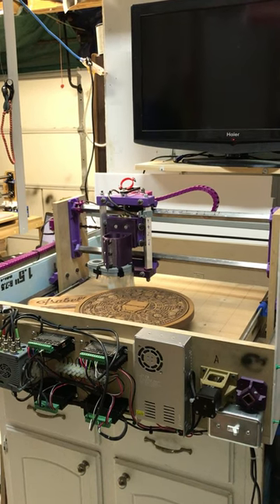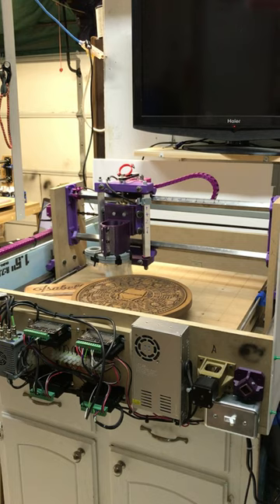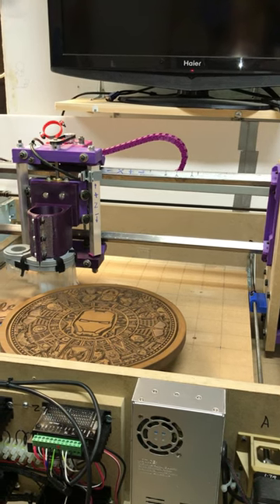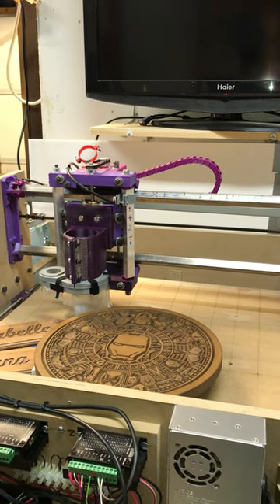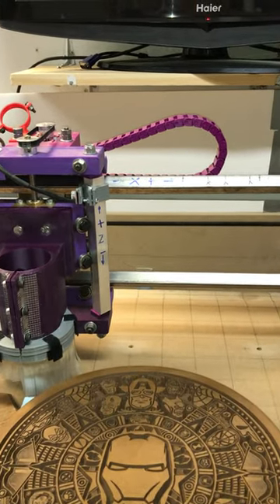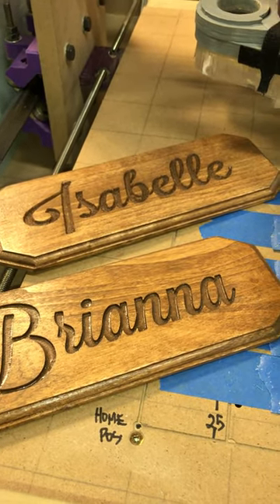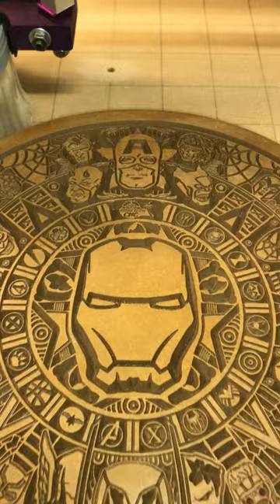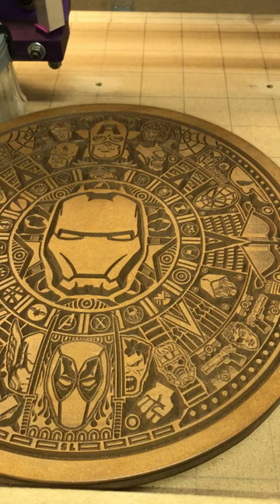First CNC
Leon Vandenbeukel designed this cnc. This is version 2 with a couple of pieces it cut.